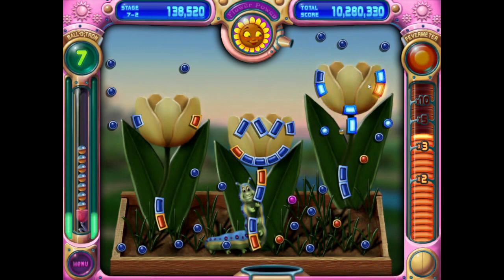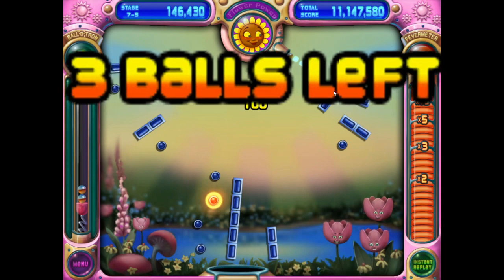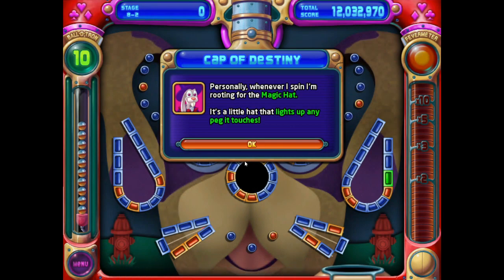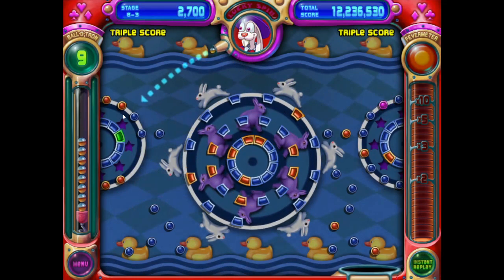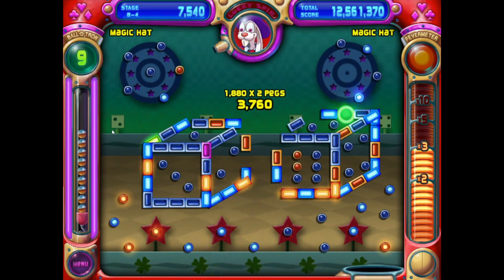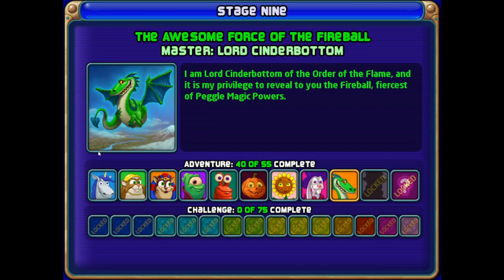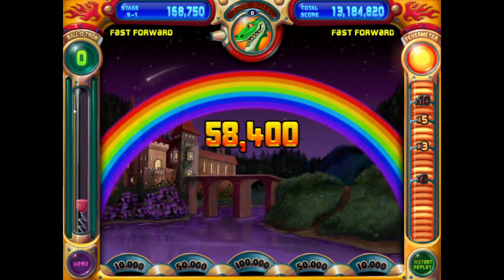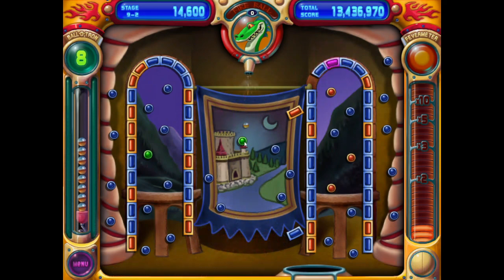Peggle Episode 4 Magic Trick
Making magic with green pegs.
This game seems so random.